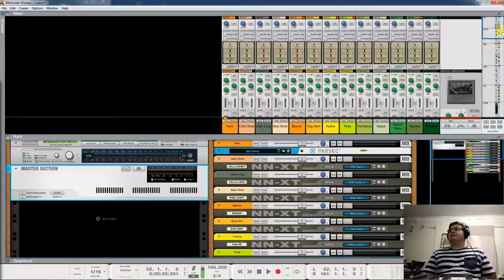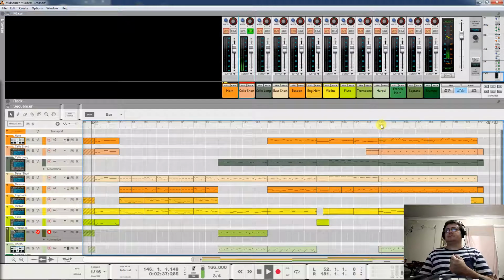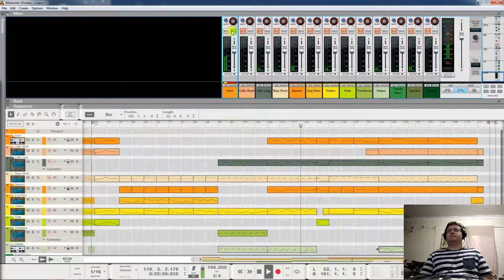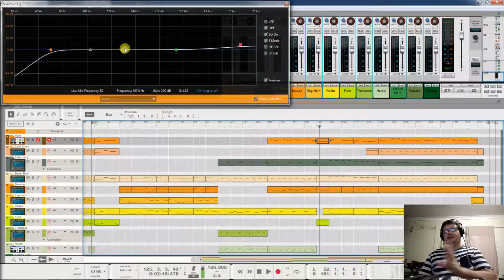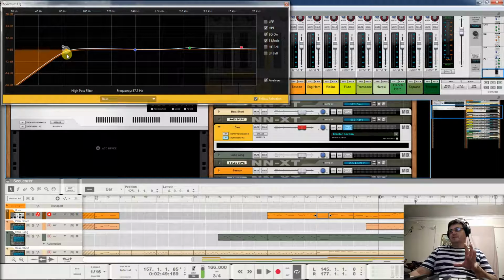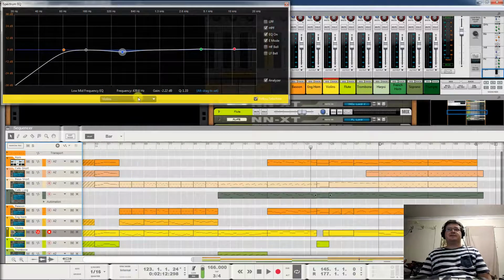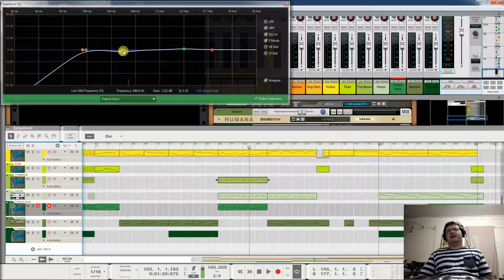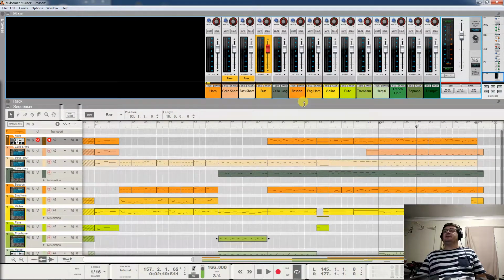Midsomer Versions Mixing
This video sees me mixing a track in real time whilst I explain what/why. It isn't short but mixing a track takes more than 2 minutes (only part of why I don't do free test mixes).

Useful for anyone looking to understand the Mix process better either for DIY in their DAW or to understand what a Mix Engineer does.

This is a "simple" mix in some ways so you won't see me side-chaining the kick drum samples to overdrive presence on the second backing singer's guitar processor. I avoid that sort of pointless complexity at every possible turn.

This video was made just as the YouTube music claim thing was rolling out and no one really understood what was what. Now I don't care as I don't monetize these videos and the composer deserves their slice of any pie that does appear on the song I mix.